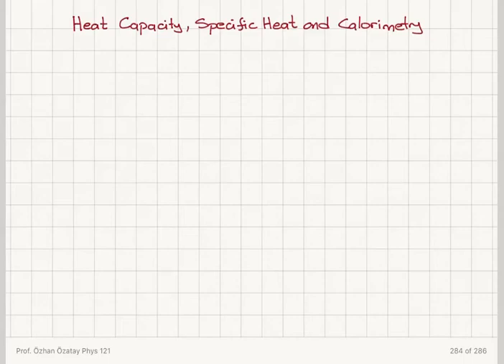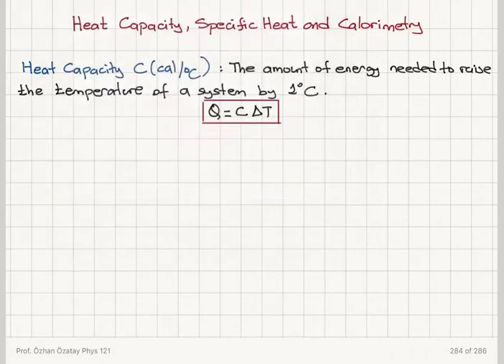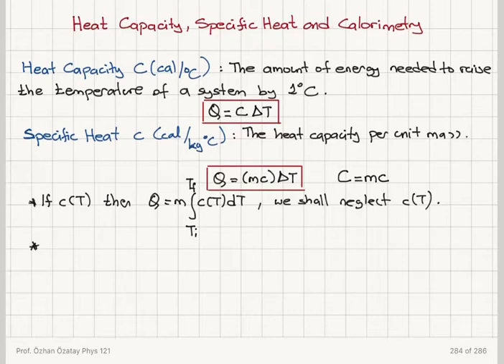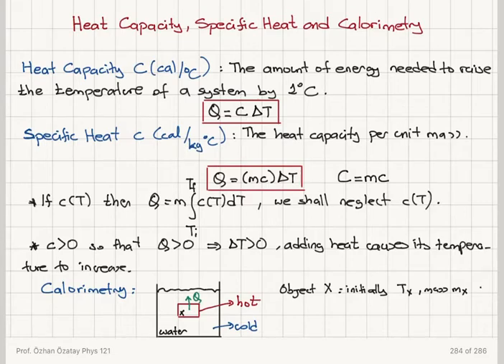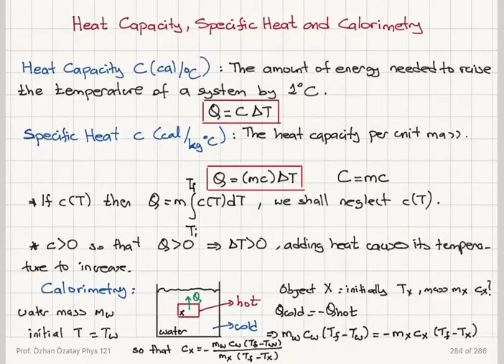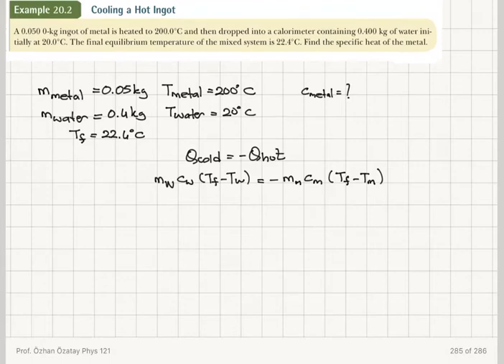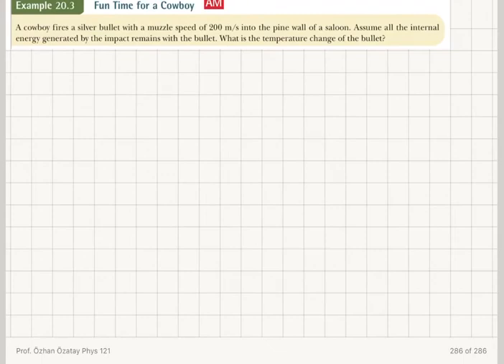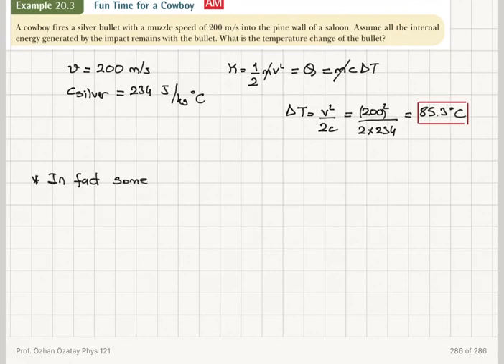Week 8-6 Heat Capacity, Specific Heat and Calorimetry